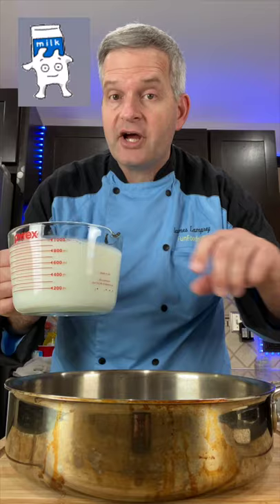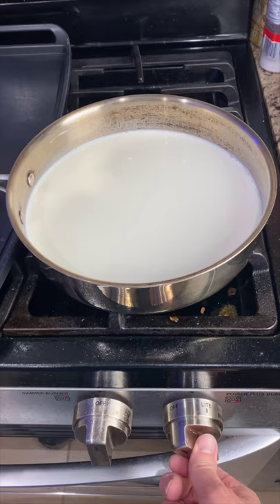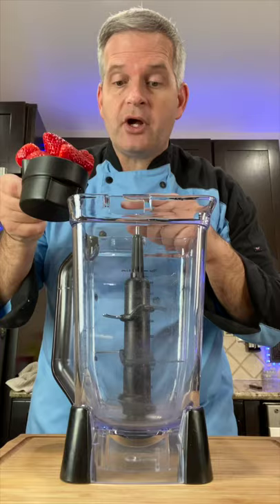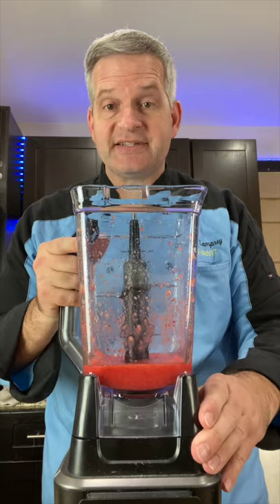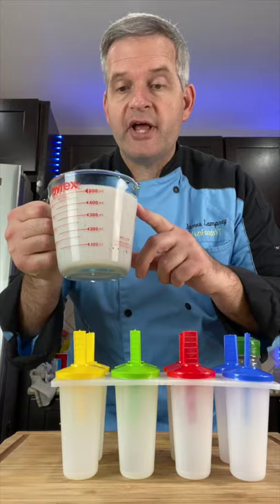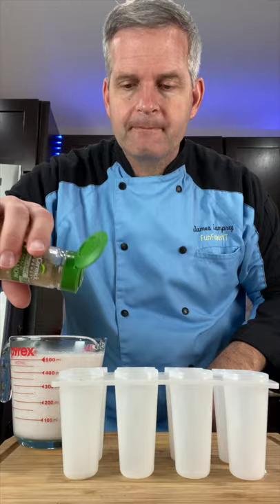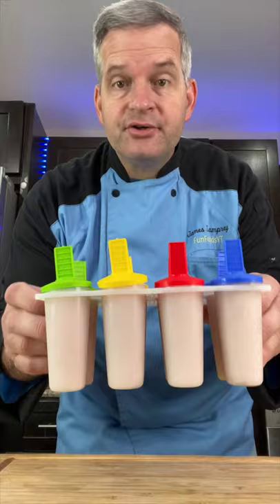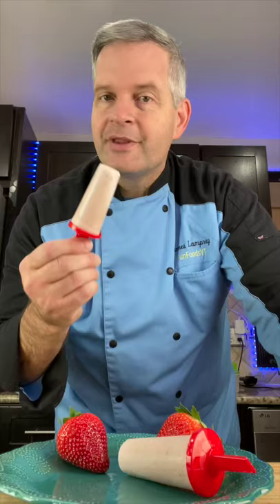Strawberry Kulfi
See how to make this homemade strawberry Kulfi. This is commonly referred to as Indian ice cream because of how popular it is in South Asia. It’s traditionally made with dried fruits and nuts but I love strawberries.

Send Mail to:
James Lamprey